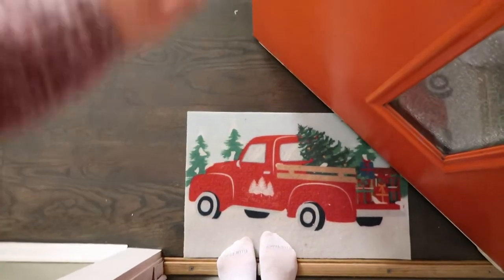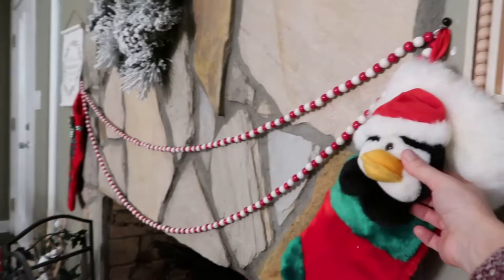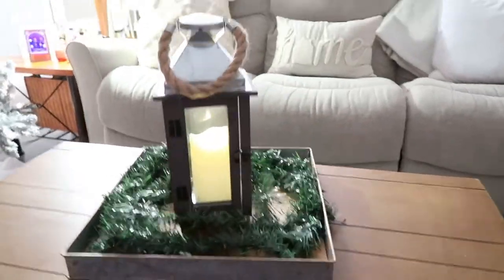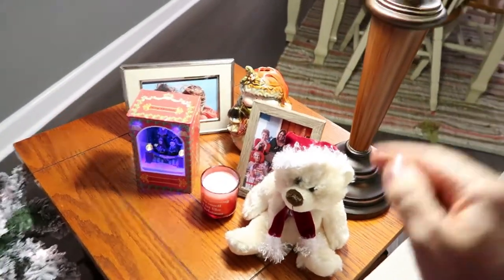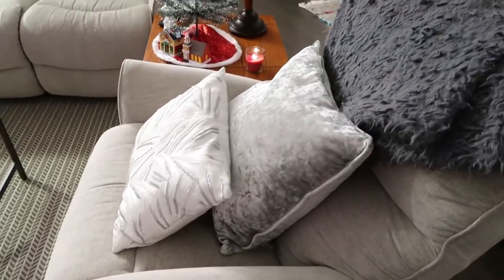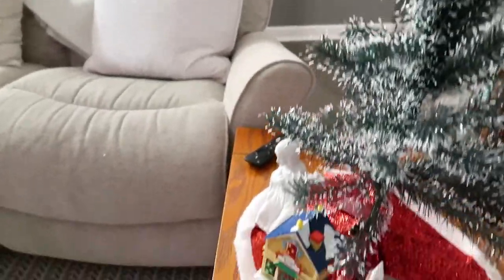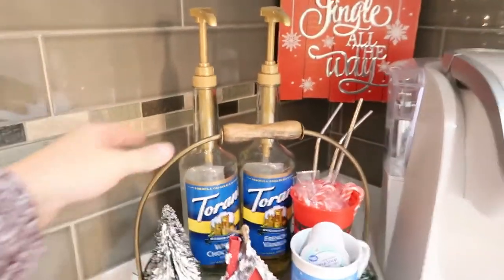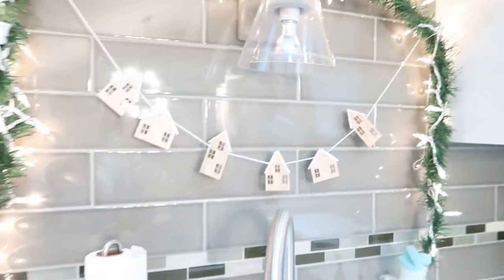NEW CHRISTMAS HOUSE TOUR 2020! BOHO CHRISTMAS HOME DECOR TOUR! CHRISTMAS 2020 DECORATING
Hi Friends, welcome to my 2020 Christmas house tour! Today I am showing you all my Christmas 2020 decorations and I hope this Christmas home tour will give you some inspirations on how to decorate your own house this Christmas! This year's Christmas decor theme was boho christmas, glam, rustic Christmas! Most of my christmas decor this year is from Christmas homegoods, christmas dollar tree, Christmas target section, and christmas walmart section! Enjoy this holiday home tour!

*MORE CLEANING MOTIVATION VIDEOS*
NEW EXTREME WHOLE HOUSE CLEAN WITH ME 2020 || FALL CLEANING MOTIVATION 2020 || SAHM CLEAN WITH ME

*CHRISTMAS 2020 CLEAN AND DECORATE WITH ME*
MY NEW CLEAN AND DECORATE FOR CHRISTMAS 2020/HUGE CHRISTMAS DECOR DOLLAR TREE HAUL 2020/PT 1 KITCHEN
MY NEW CLEAN AND DECORATE FOR CHRISTMAS 2020/HUGE CHRISTMAS DECOR DOLLAR TREE HAUL 2020/Pt 3 Bedroom

ABOUT ME:
xo
Yelena Hallum